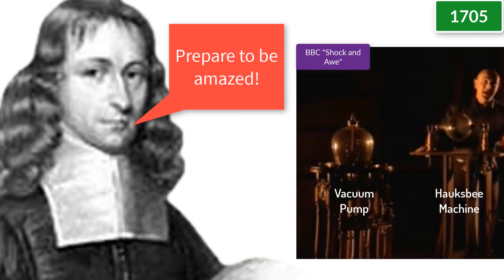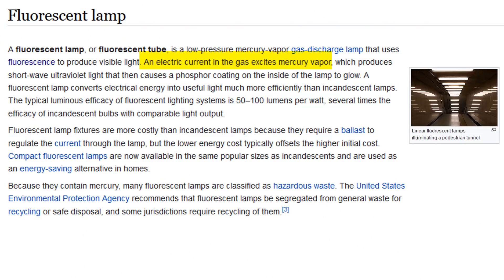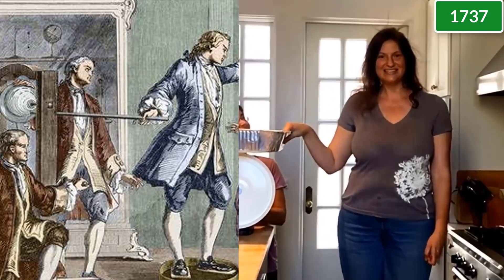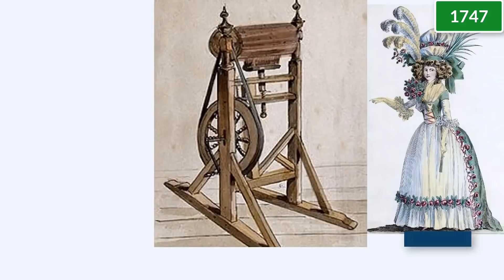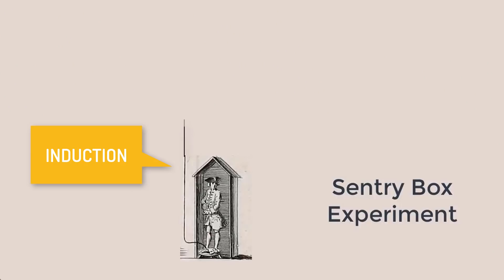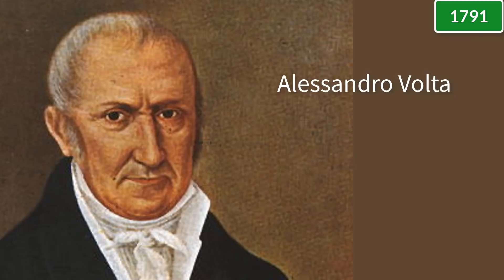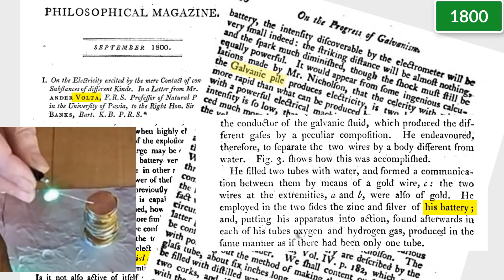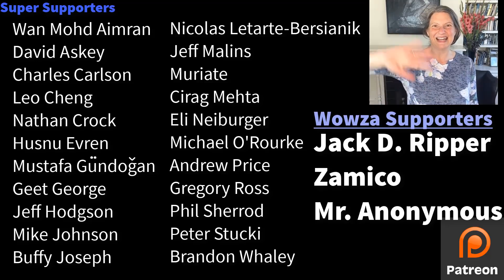History of the Light Bulb 1705 to 1809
The light bulb is way older than you think! Take a journey through time from Newton's assistant to glowing books to jumping dead frogs to the arc lamp all with tons of demonstrations.

The man with the glowing ball and the levitating gold flakes is from a BBC show (that is beautiful, but full of factual inaccuracies, so beware):

The man with the glowing barometer is from James Burke Connections 3 (which also has factual inaccuracies):

Big Shout out to Bertrand Wolff in France who is working with Christine Blondel on the History of Electricity.  Their videos have a lot more detail on how to recreate the experiments (and how to dissect the frog).  If you speak any French I recommend you check it out!
The frog videos were made at their request by Dr. Francois Ferriere at the University de Rennes 1 and can be seen at:

Finally, as usual, a big thank you to the fabulous Kim Nalley for singing "electricity" and some background music.